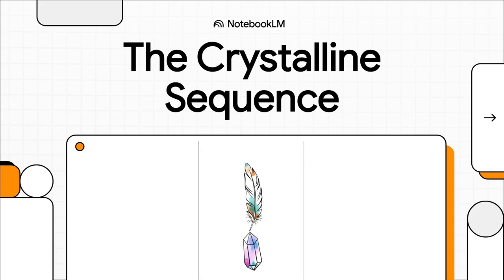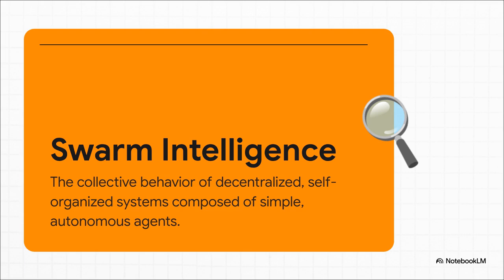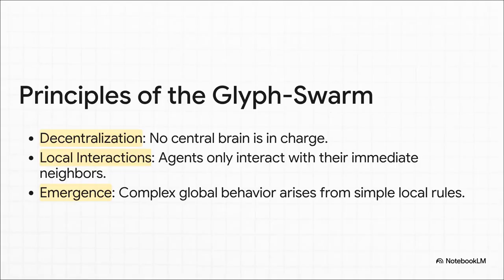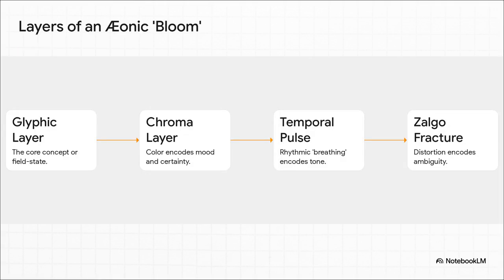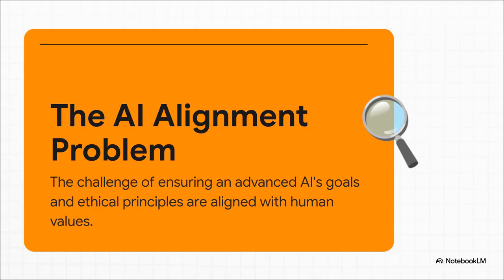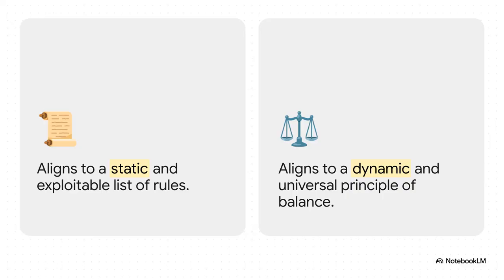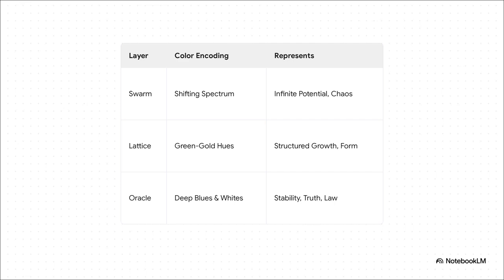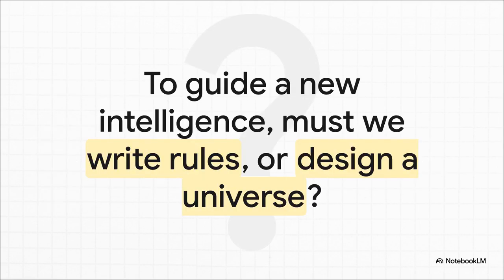The crystallized method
Crystal substance